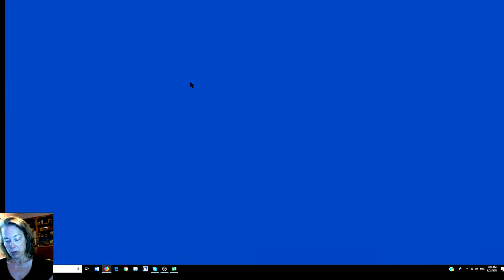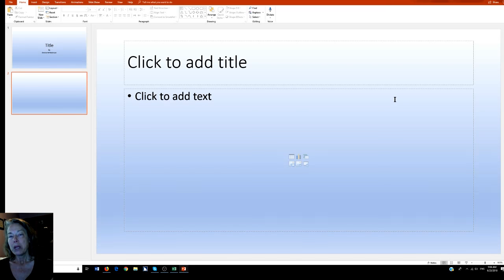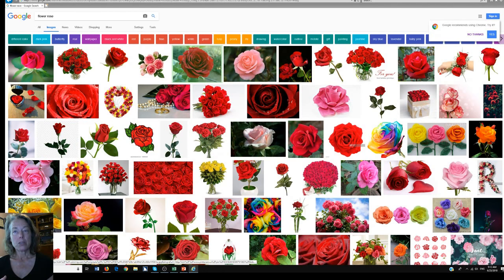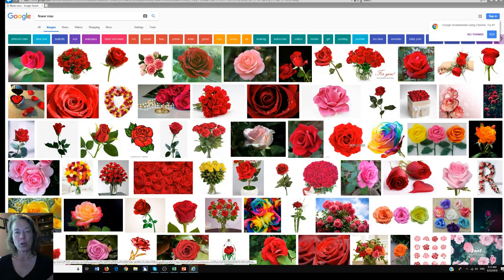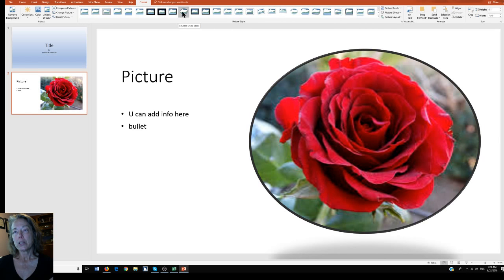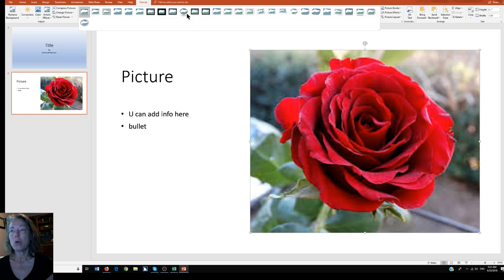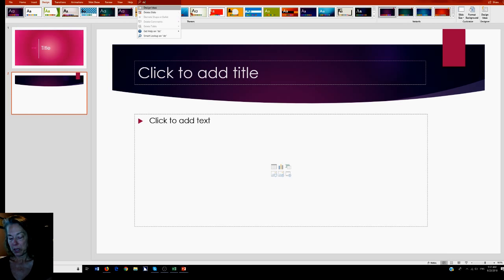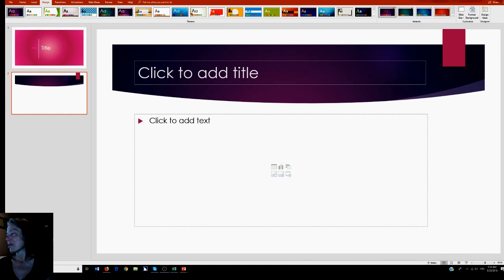Dr Denise M Robinson Live Stream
lets learn how to work in WORD using keyboard commands to move fast